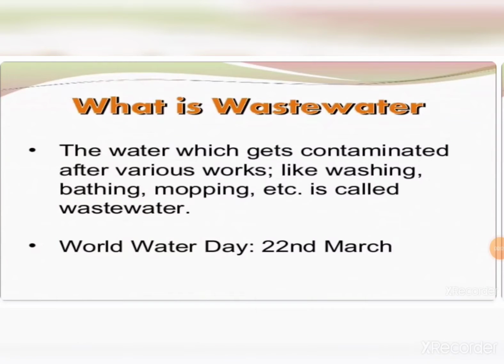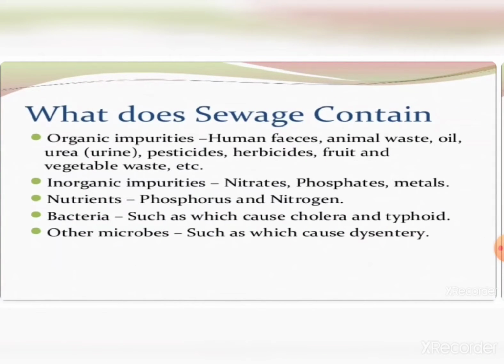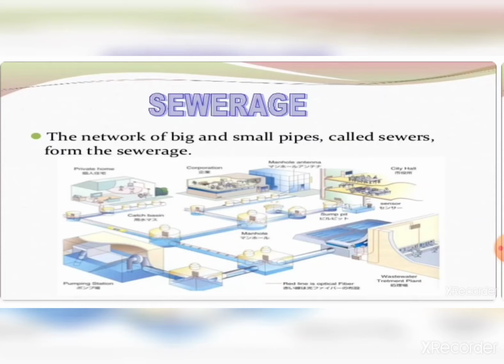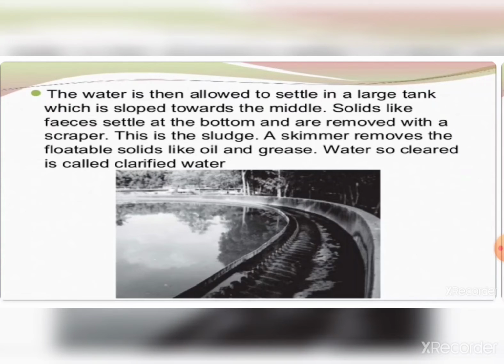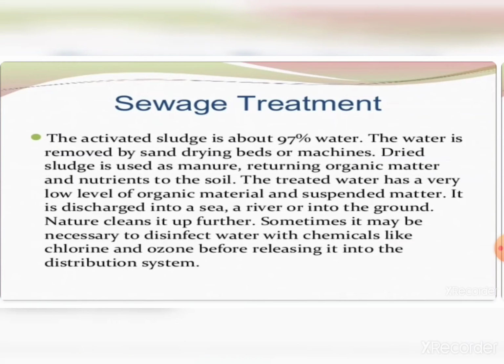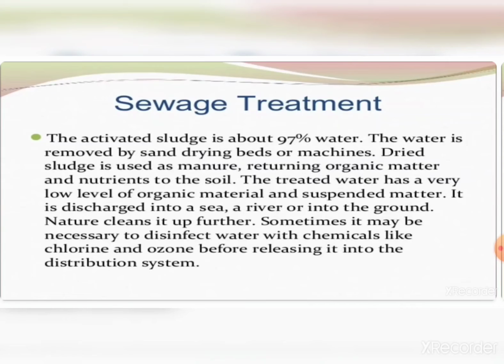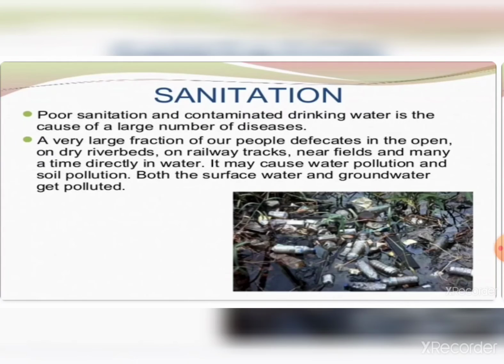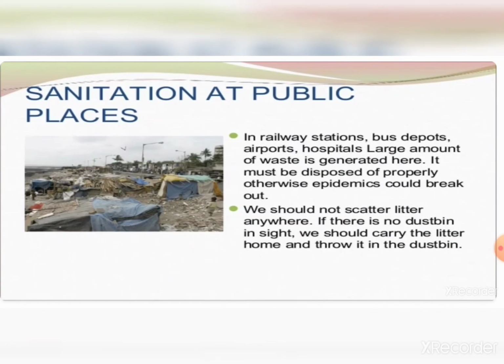Class 7 Science Ch 18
*Description*

In this video, you will come to know how waste water is generated from homes, offices, hospitals etc., water borne diseases, kind of impurities found in wastewater, WWTP - Wastewater Treatment Plant, better housekeeping practices and relation of sanitation and disease